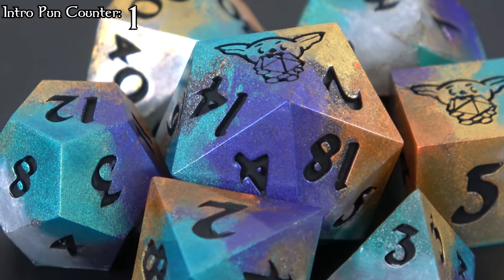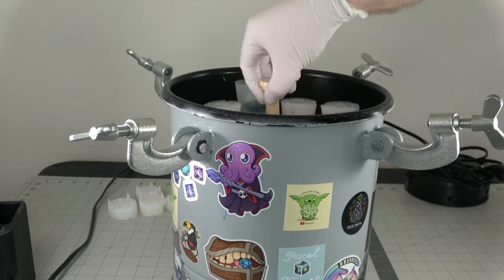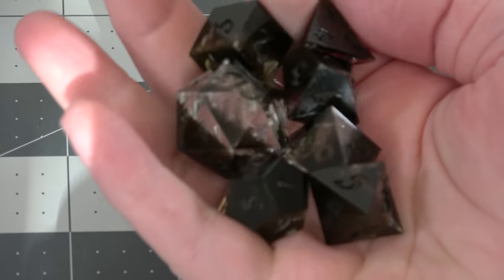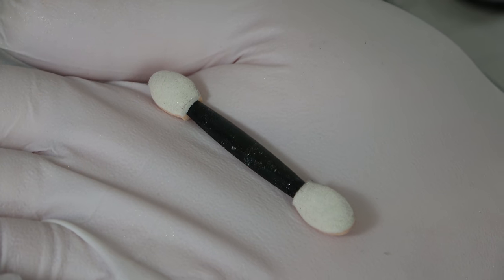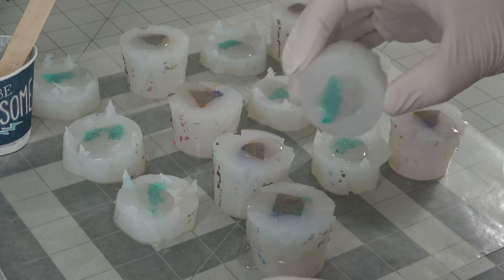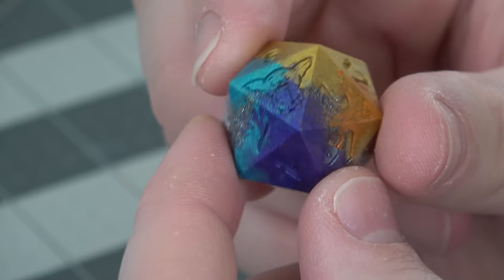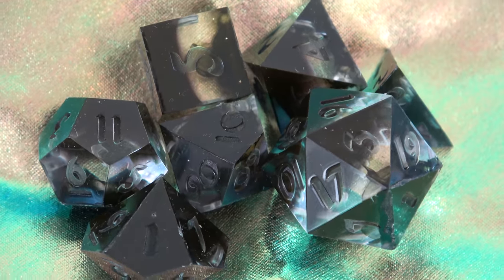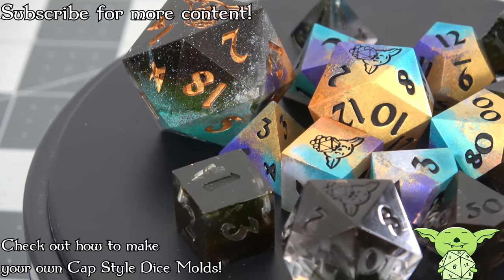Making Sorcerer Class Dice | Wild Magic & Black Dragon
To get these dice, you have to score a 100 on your wild magic dice roll.

Rybonator
3515 Longmire Dr., STE B PMB 277

Dicey Encounters knows how to make dice in a similar fashion to these, but not exactly. So this is my attempt to create something similar. If you wanna see some amazing dice, go check him out on Instagram!